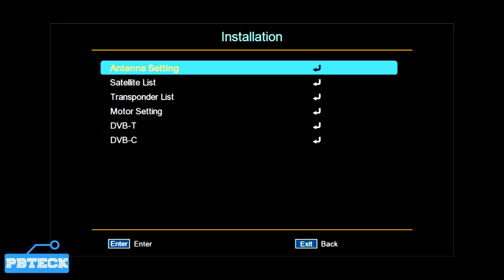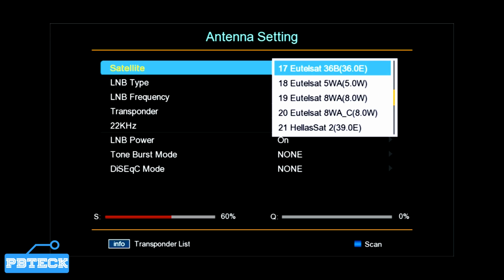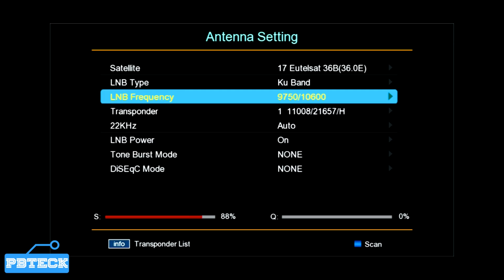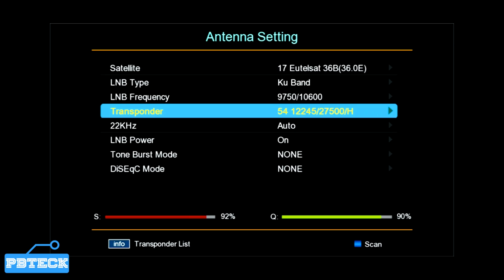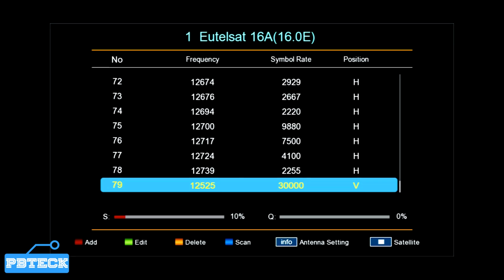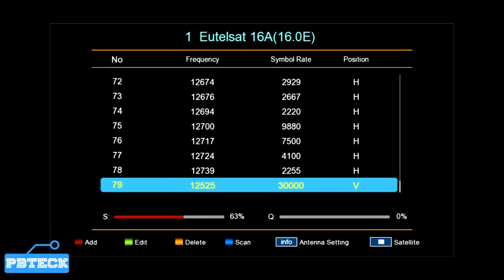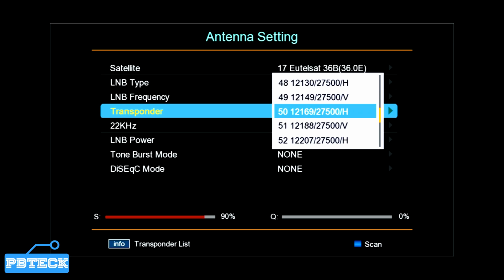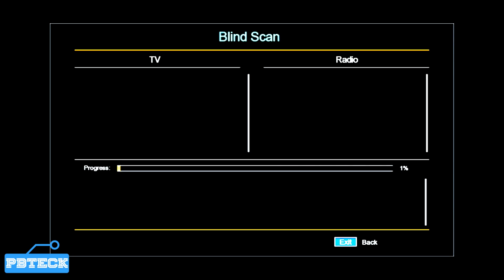💎 How To Scan Dstv Free Channels On Redline Decoder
LINKS